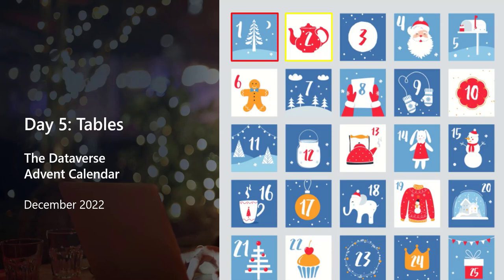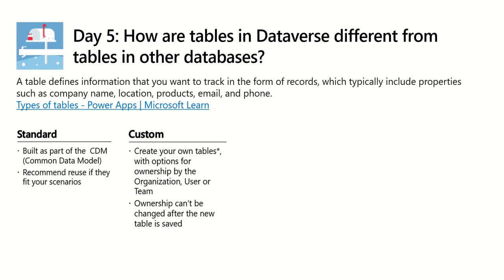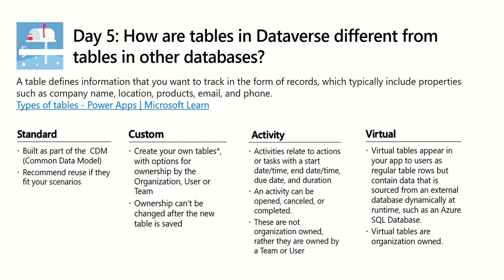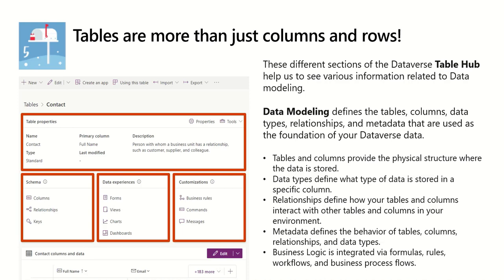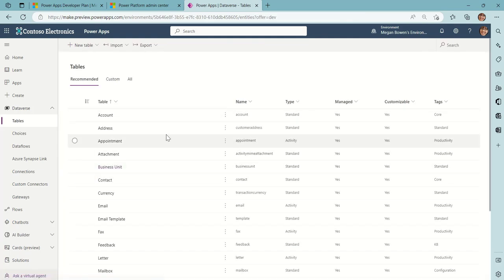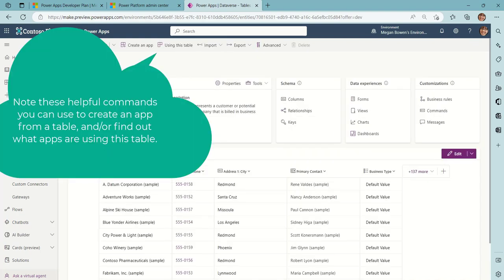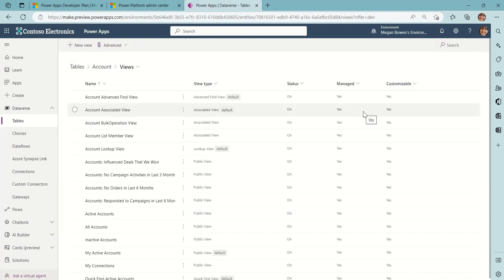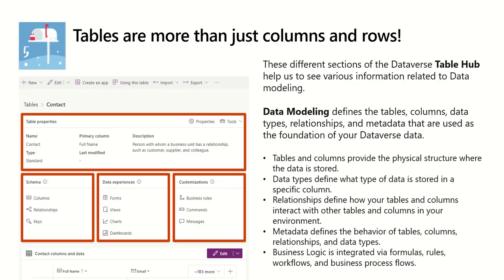Dataverse Advent Calendar Day 5: Tables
Today we're going to learn why Dataverse is so uniquely powerful in comparison to other database or list management tools. We'll learn why we say that Dataverse is not just a database, and that tables are much more than just columns and rows. Tomorrow we'll create our own custom table in a solution!

Audrie